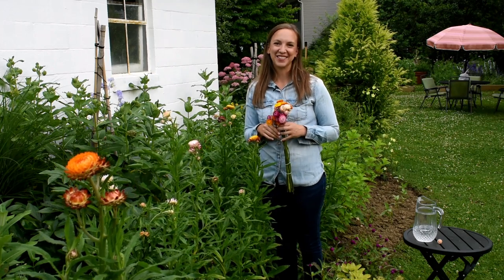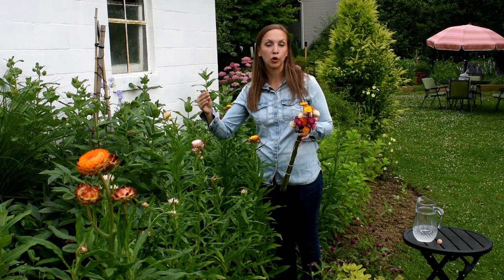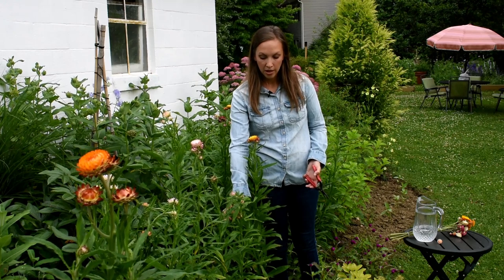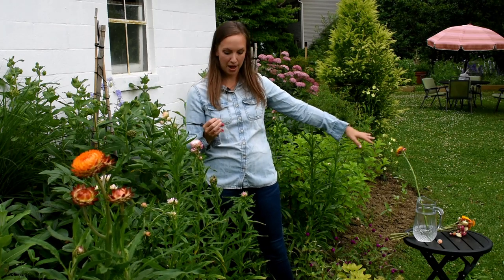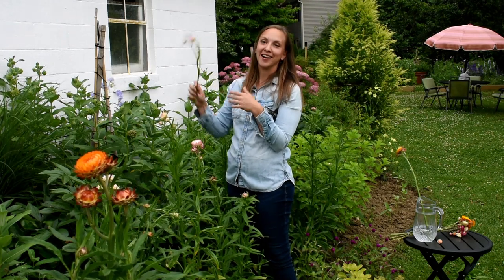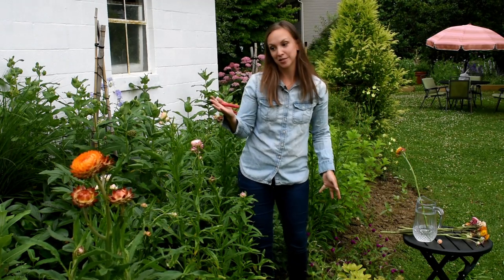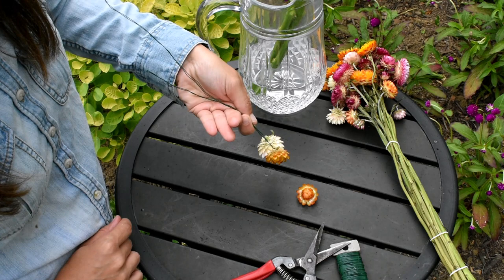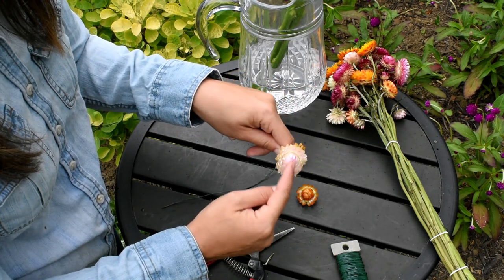How to Grow, Harvest, and Wire Strawflowers // Northlawn Flower Farms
How to Grow, Harvest, and Wire Strawflowers

Today I'll talk you through the basics of how and when to sow strawflowers. Then we will harvest some for fresh cut flowers, some for dried flowers to hang dry, and we will wire some for later use.

Happy Gardening!